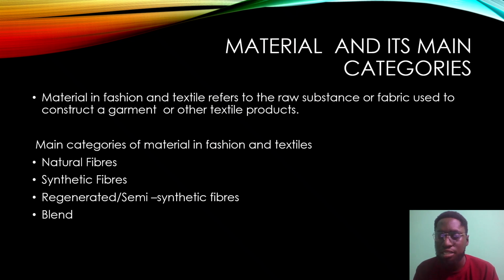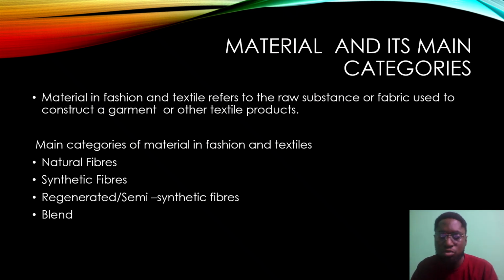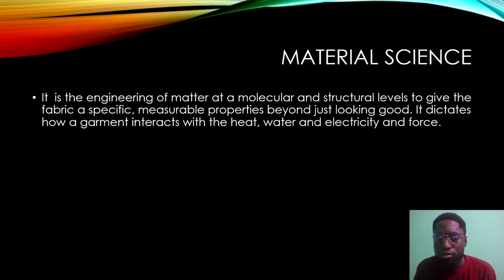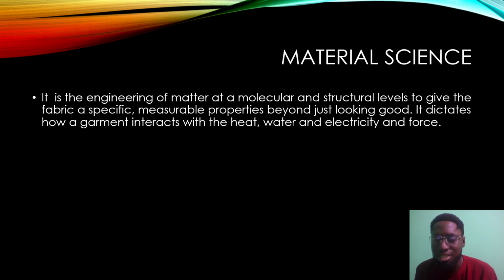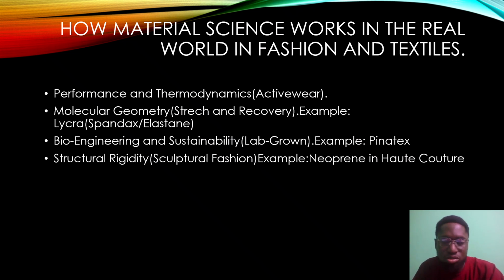Presentation Material Science For Senior High School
This video is about material science and its impacts in fashion and textile design.